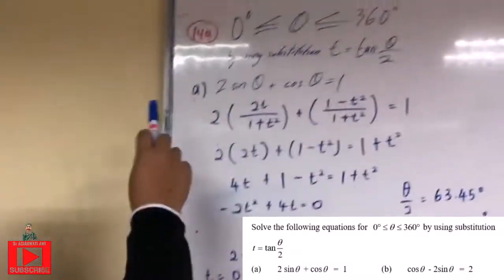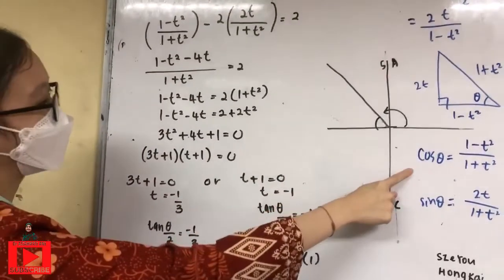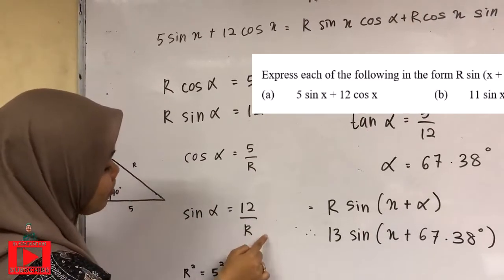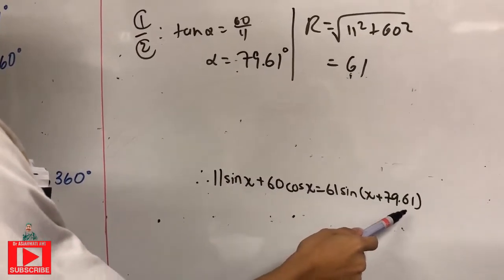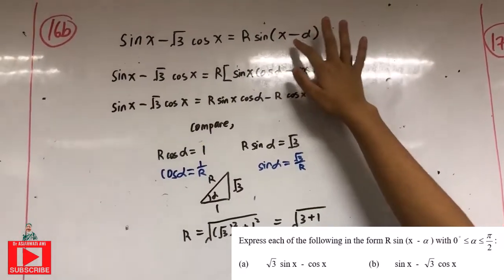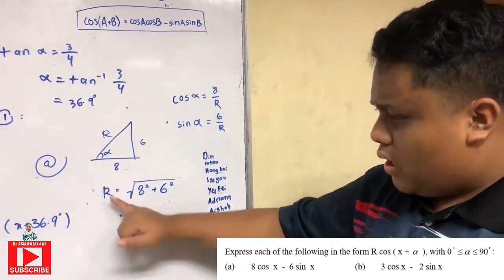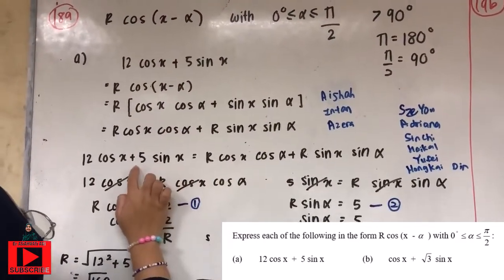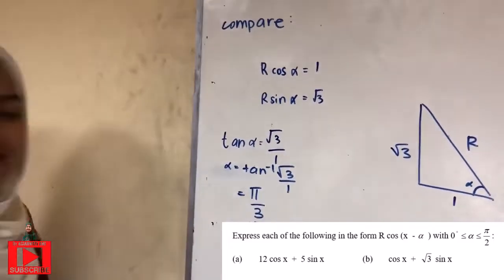Trigonometric Functions Tutorial No 14 to 18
Tutorial No 14 to 18
Solution of Trigonometric Functions